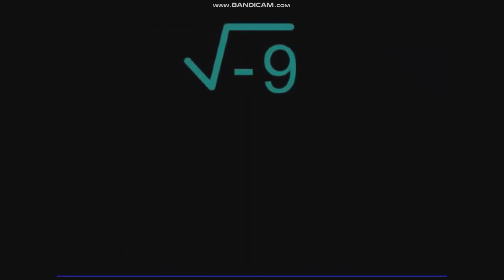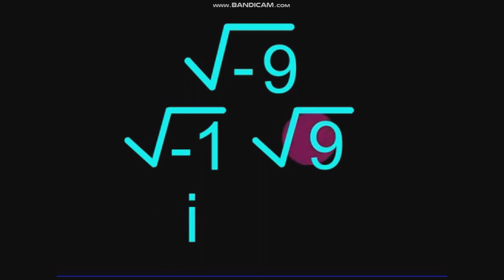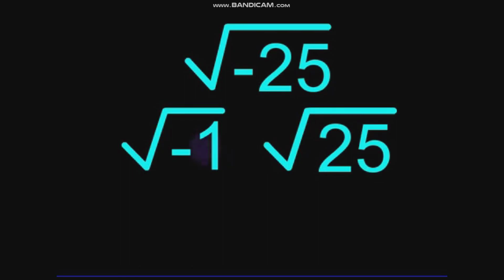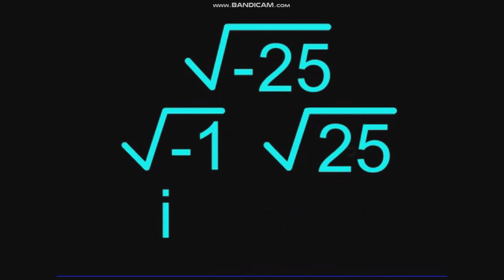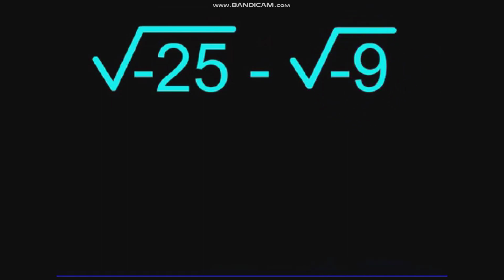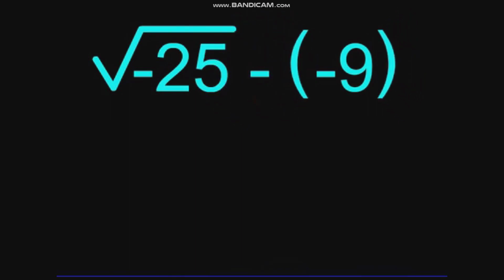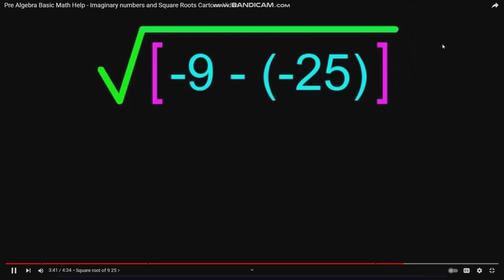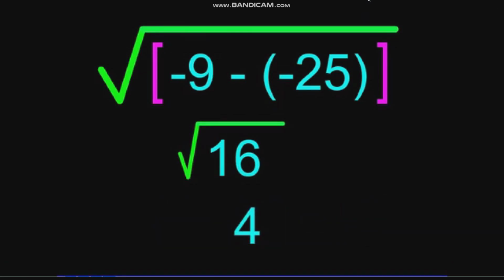BrainTofu Imaginary Numbers and Square Roots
Characters:
Dojo Dog
Kathmandu